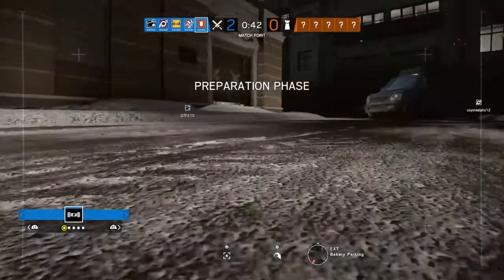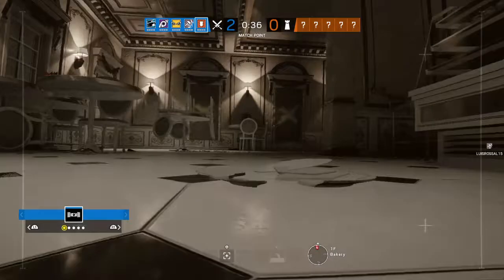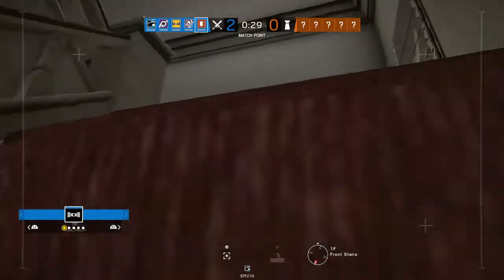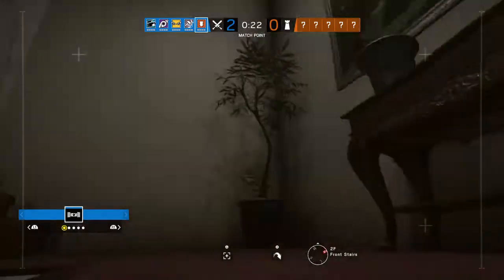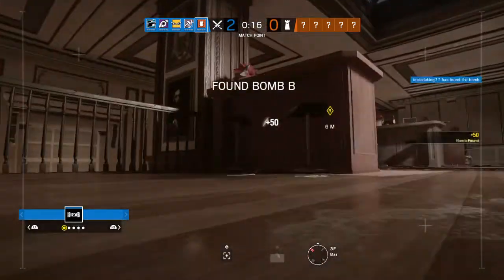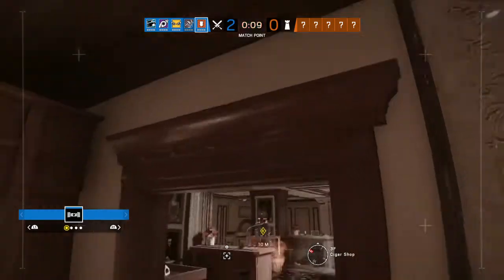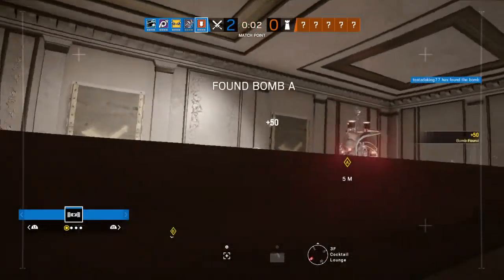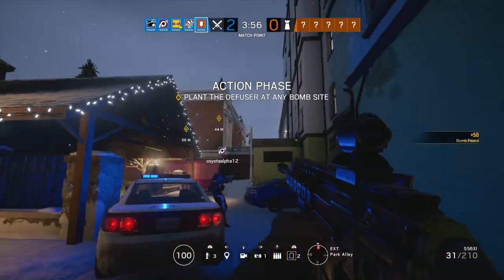Tom Clancy's Rainbow Six® Siege (ICU Derty Bytch)